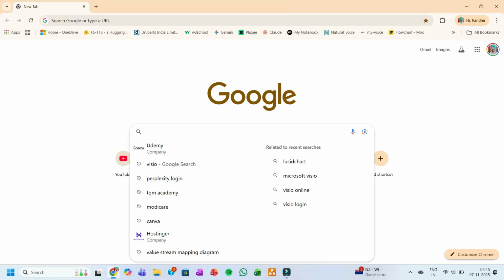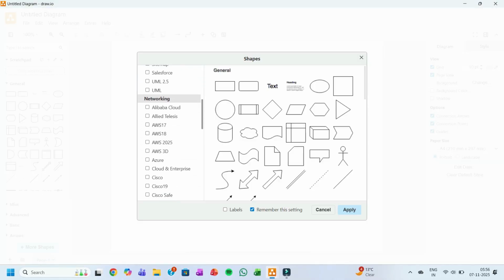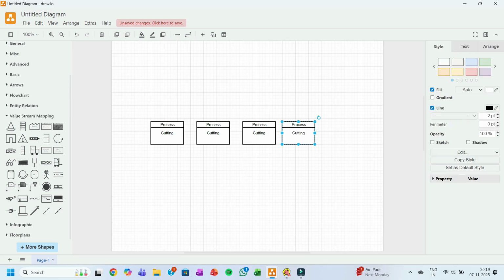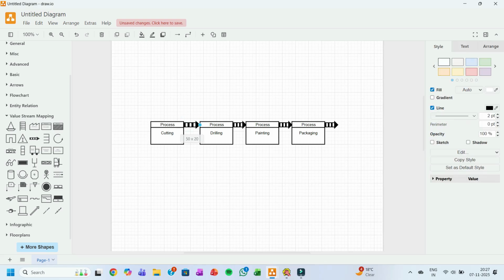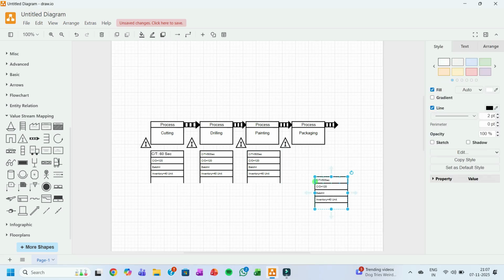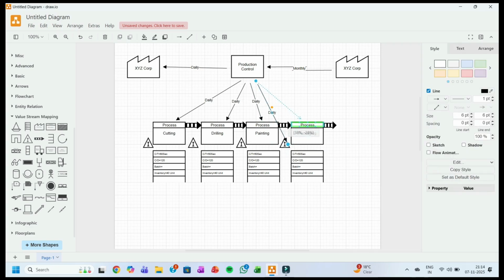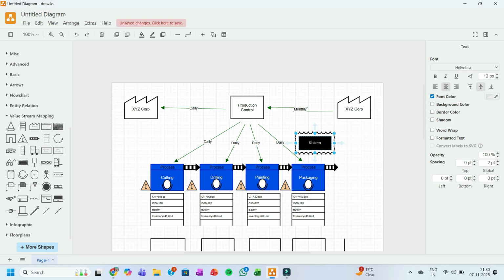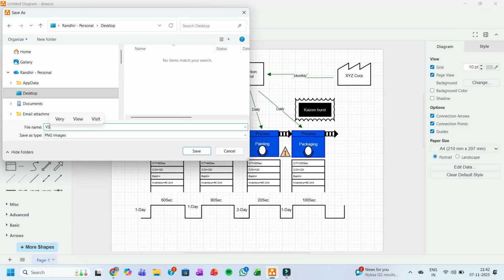How to draw Value Stream Map with Draw.io: Hands-on Tutorial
This video is about how to draw a value stream map with draw.io free software. This is a complete tutorial, meaning an A-to-Z tutorial about VSM.